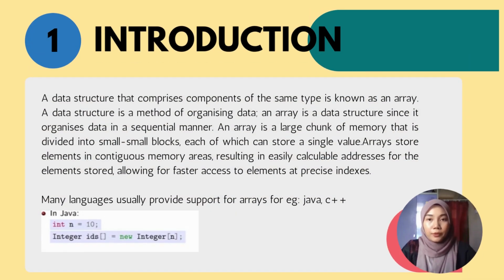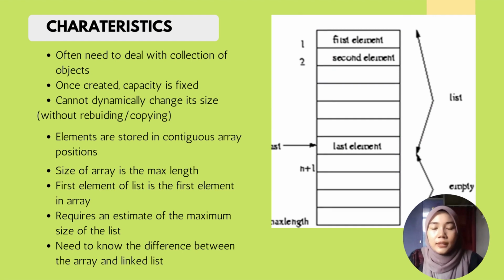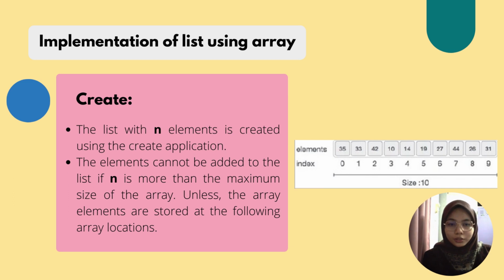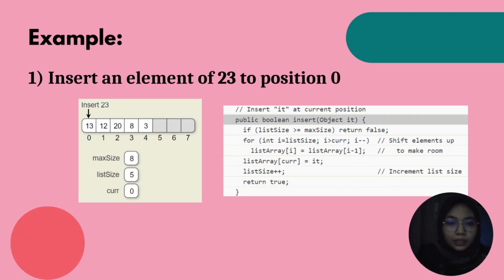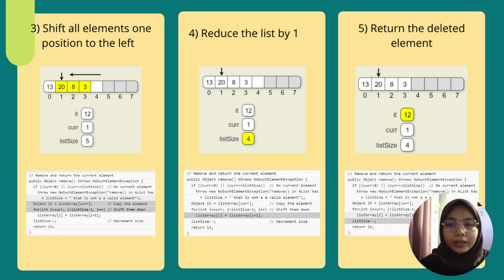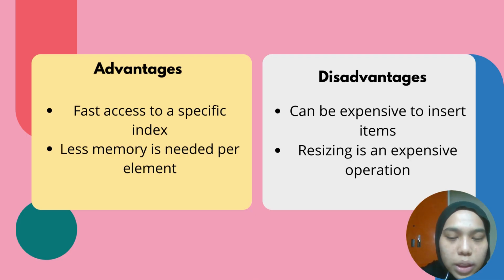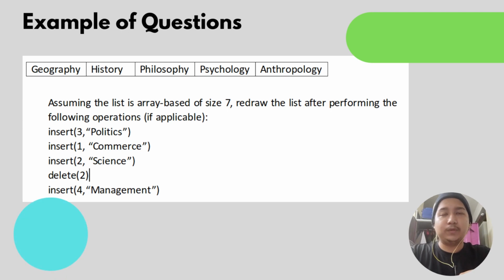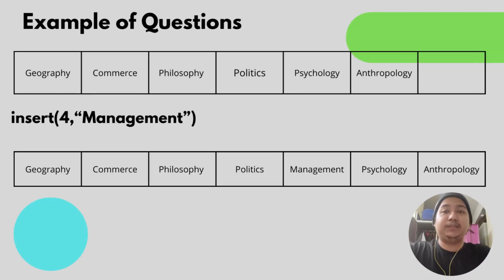CSCI2300- GROUP PROJECT ARRAY-BASED AND OPERATIONS OF ARRAY-BASED LIST